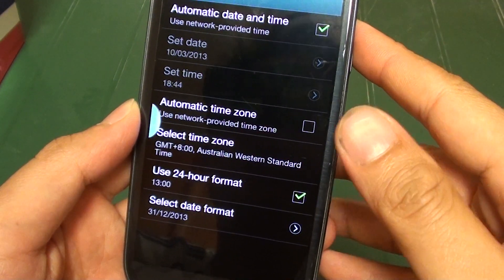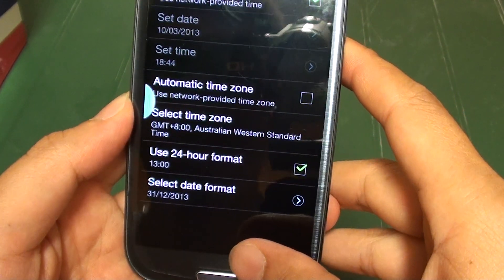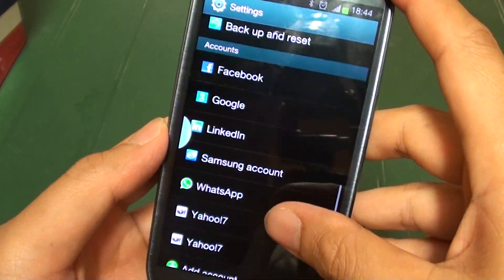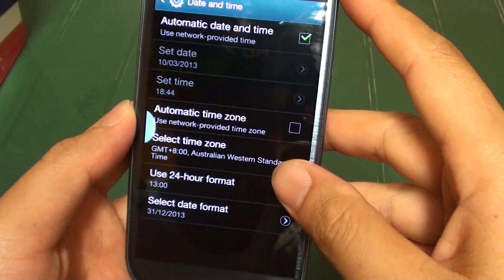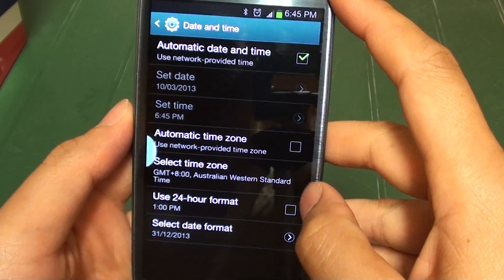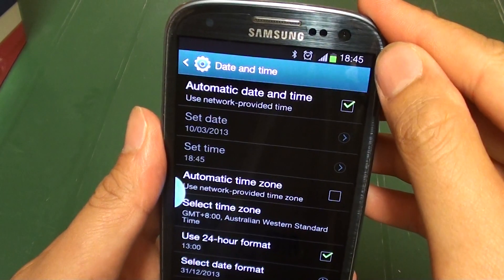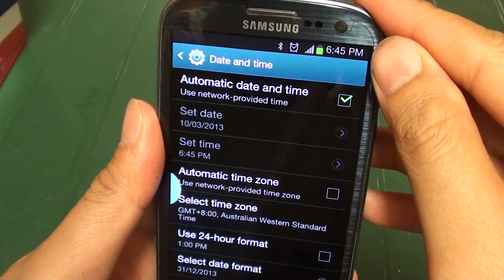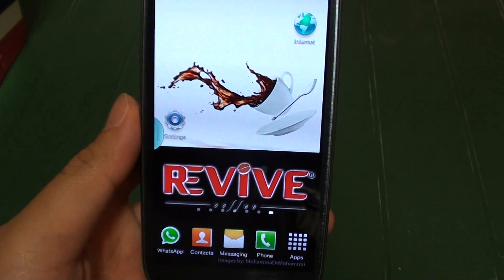Samsung Galaxy S3: How to Change 24 Hour Time Format to AM/PM and Vice Versa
Learn how you can change the 24 hour time format to AM/PM and vice versa on the Samsung Galaxy S3.